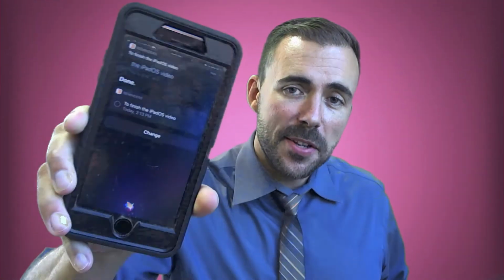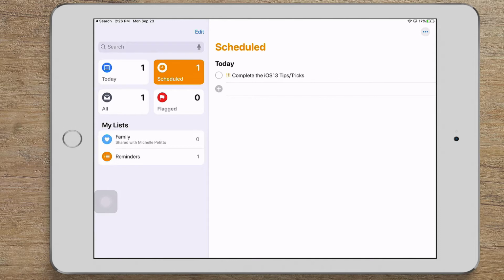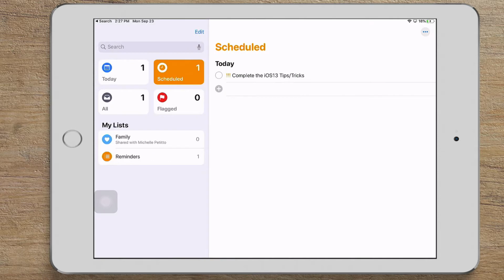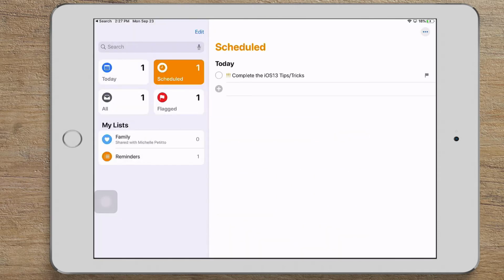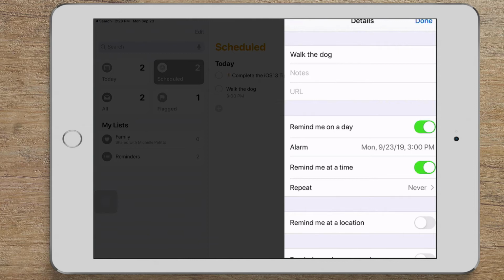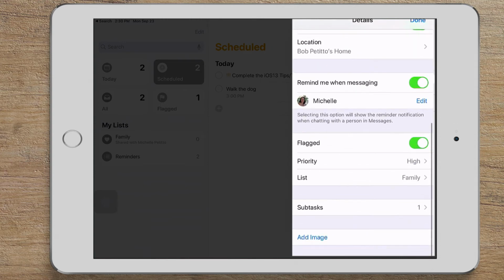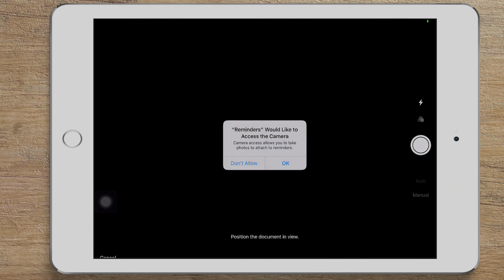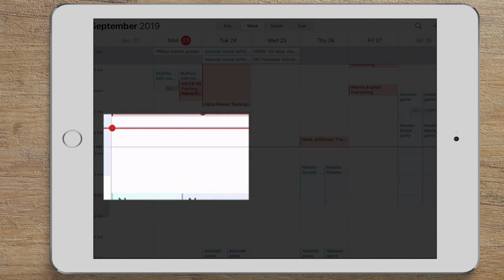Top 13 iOS13 (iPadOS) Features: #11 - Updated Reminders App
Check out the new interface, new functionality and new automation built into the Reminders app.